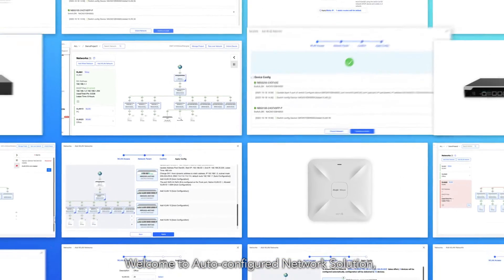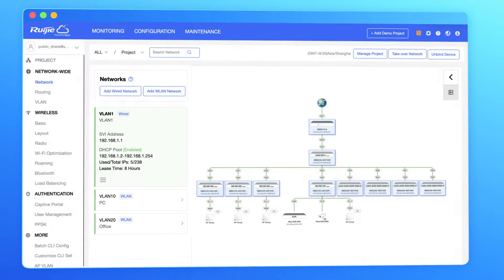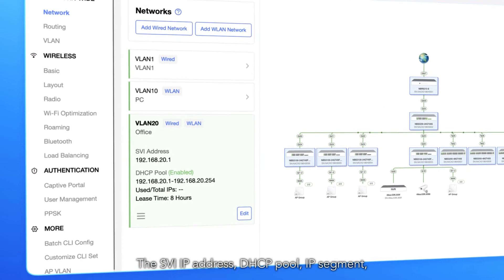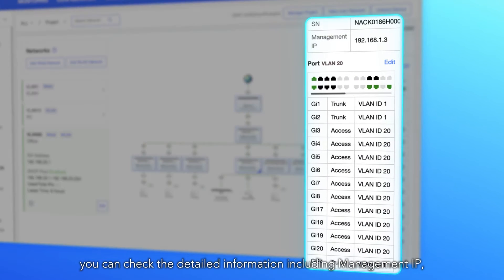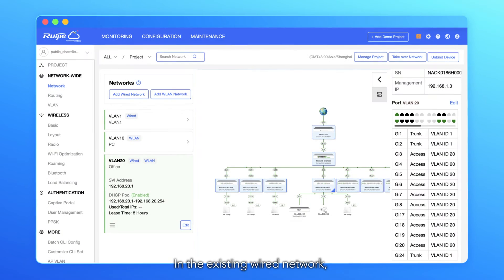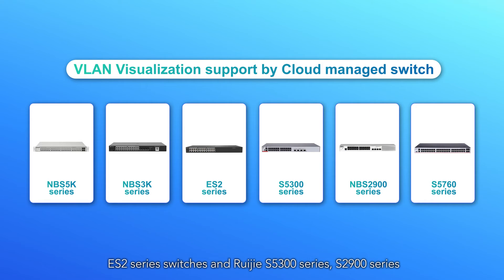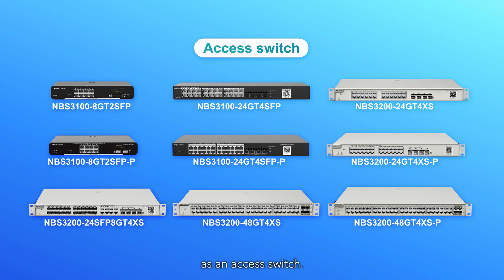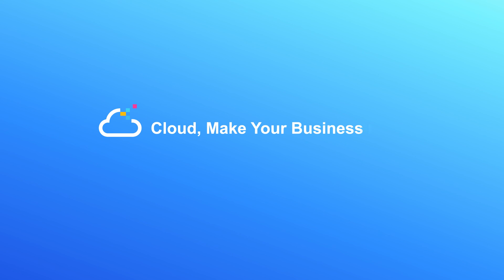VLAN Visualization Function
Reyee Auto-configured Network Solution, VLAN Visualization Function.